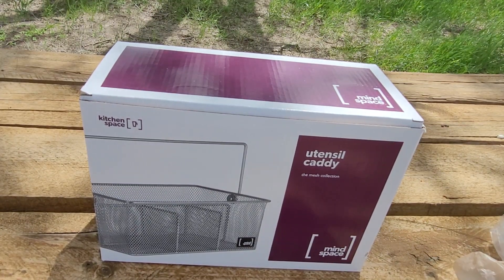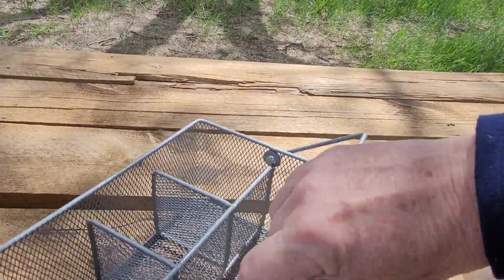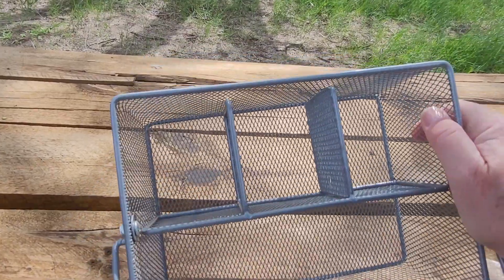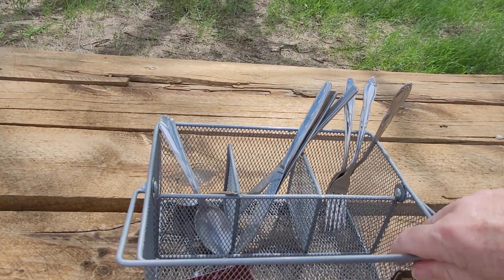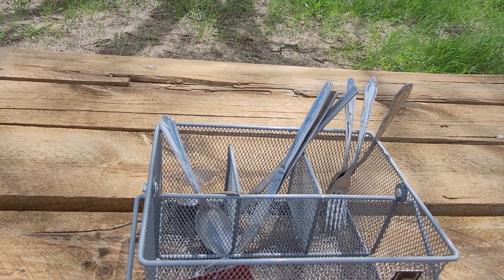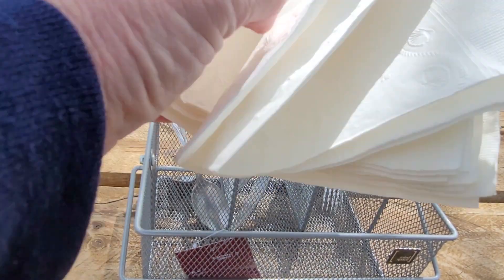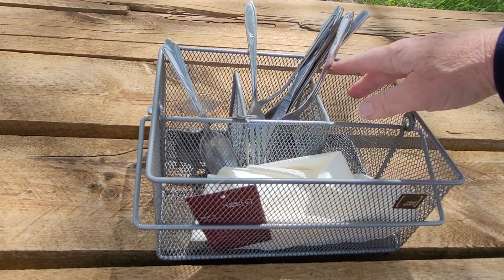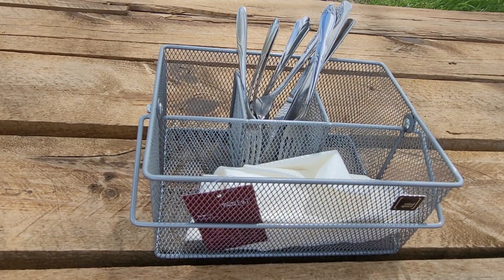Need More Counter Space? Is Your Stuff Taking Over Your Countertops? Get It All Organized Up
LOVE This!

Ready to Upgrade Your Organization Game?